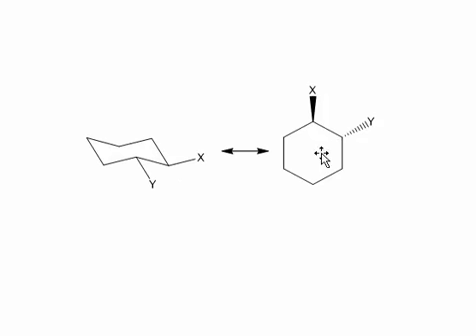19Sp PSA7 DIAMONDLATTICEKEY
Draw substituents on a substituted cyclohexan ring on a chair form using the diamond lattice as a scaffolding guide